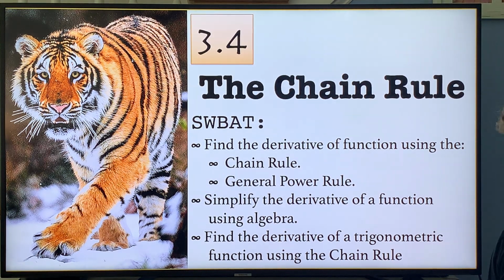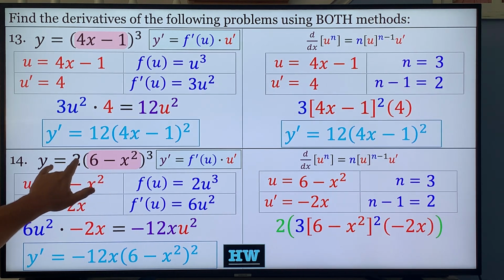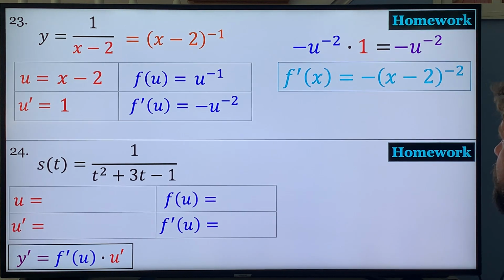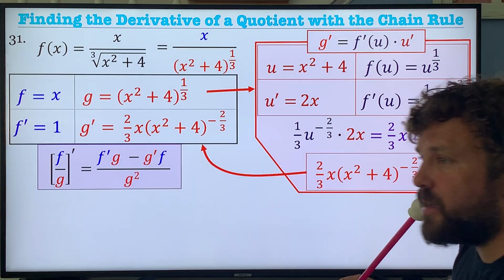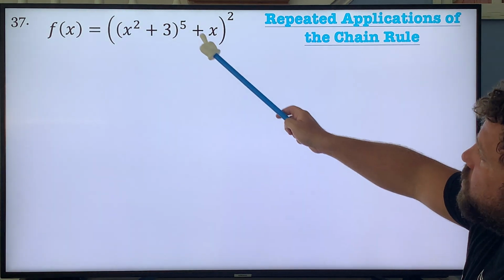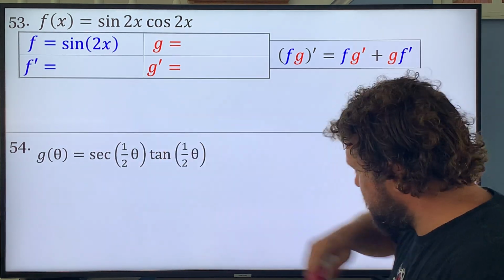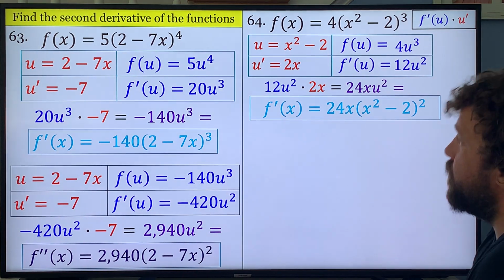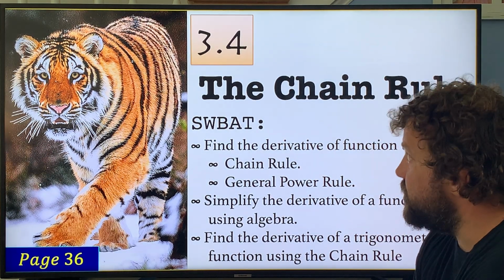3.4 : Chain Rule